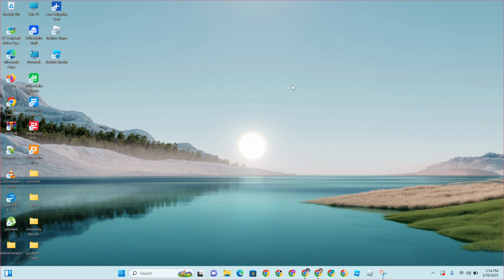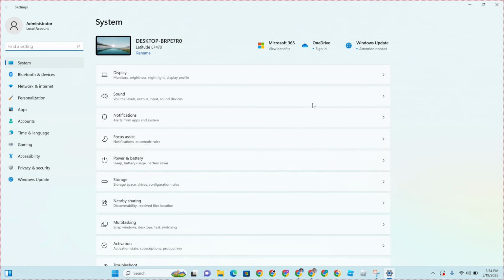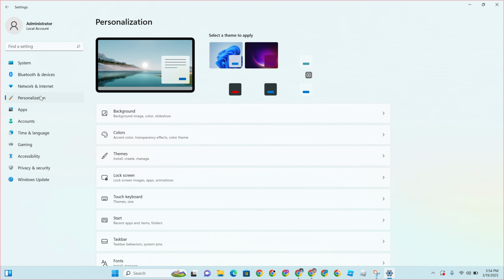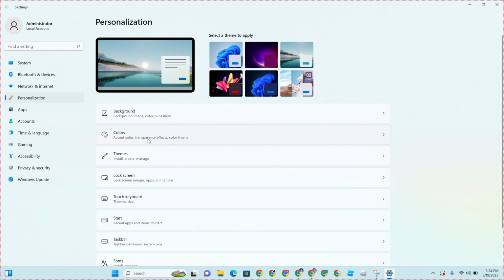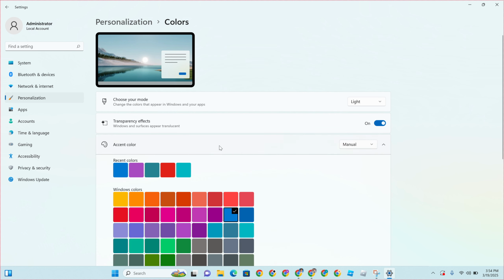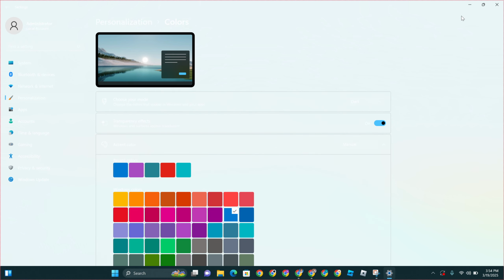How To Use Windows Dark Mode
In this video I'd show you How To Use Windows Dark Mode, Ensure you subscribe & turn on the bell notifications to this channel for lots of more educational guides and contents like this.

⛓️ HELPFUL LINKS  :

1. Sign up For a Chance to Win $100 on your first Deposit

2. Earn Your first $5 Now

3. Deposit + Sign up to get Amazing Job Gig Offers

4. Best Virtual Dollar Card for Online Payments & Subscriptions

5. Click & Sign up to this if you have $3

6. I use this S£cret Tool to grow my other Faceless Channels

7. Learn Forex Trading From the Scratch

8. The Complete Amazon KDP Beginners Program

9. Google Ads Mastery Program

10. The Ultimate WhatsApp Sales Blueprint

11. Earn up to 55% on Each Trade

12. Earn up to $500 I'm Credits

13. Invest in Stocks & Shares